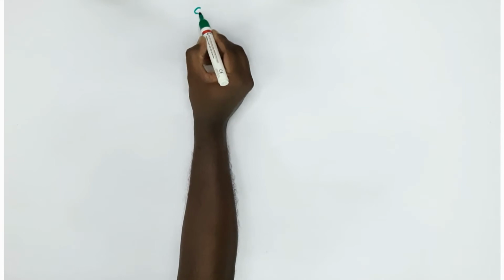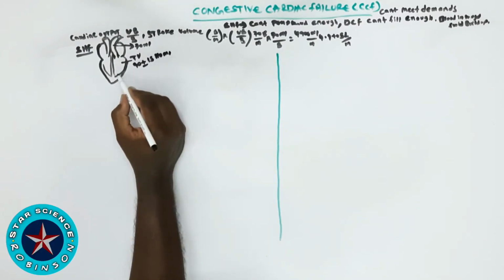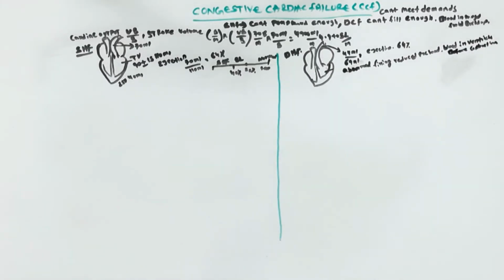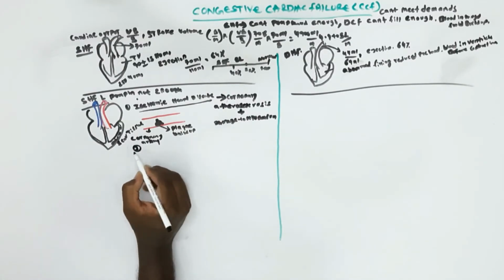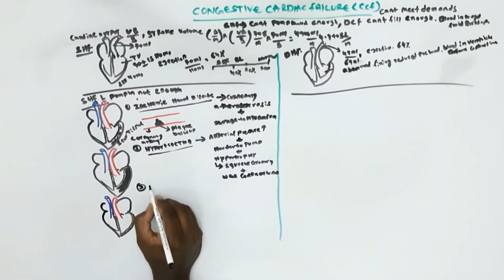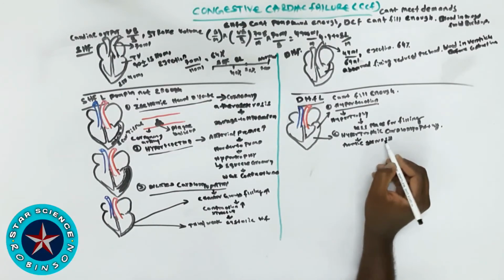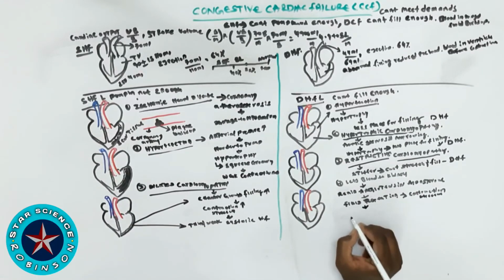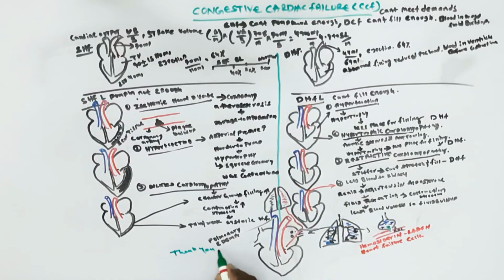congestive cardiac failure# star science robinson#